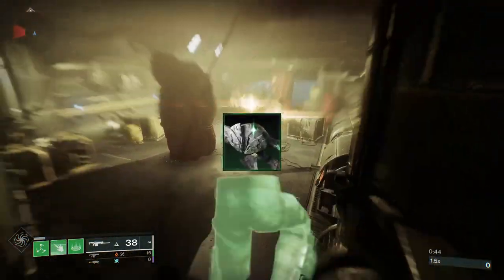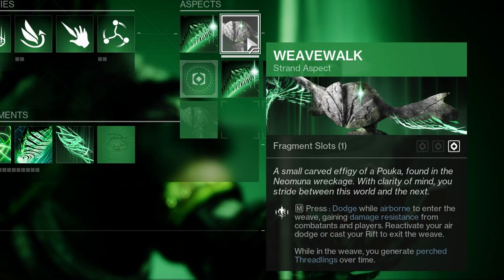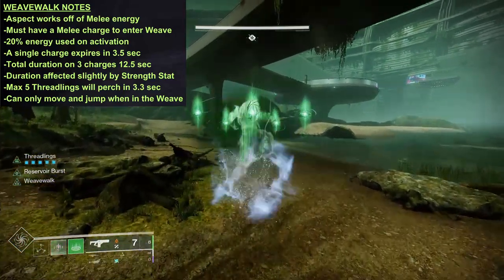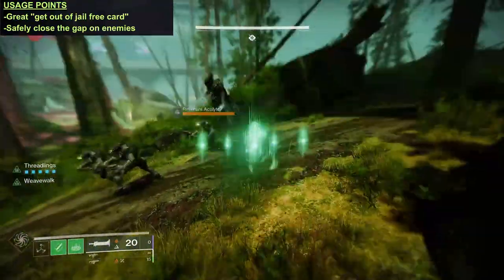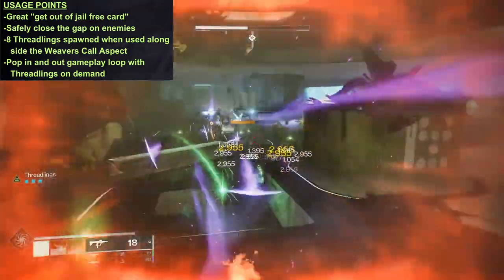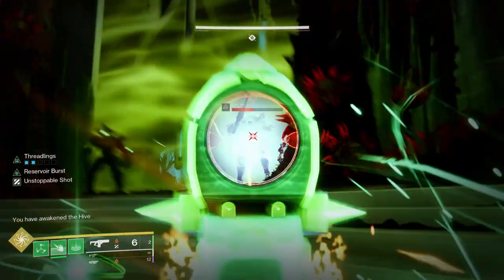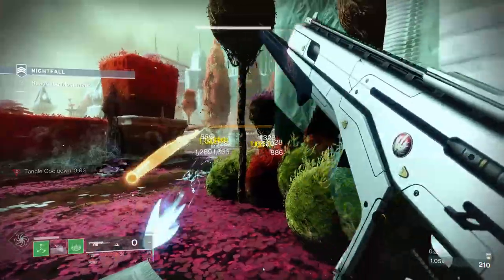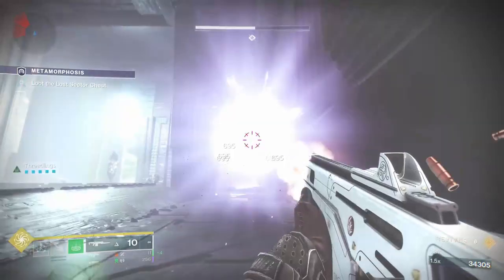WEAVEWALK Strand Aspect [Destiny 2] Full PvE Breakdown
In this video we'll be taking a look at the newly added Weavewalk Aspect for Broodweaver Warlocks in Destiny 2's Season of the Witch.  I'll be analyzing its capabilities, utility, and synergy so that you can know exactly what to expect, and put it to good use.  Enjoy! 🍻